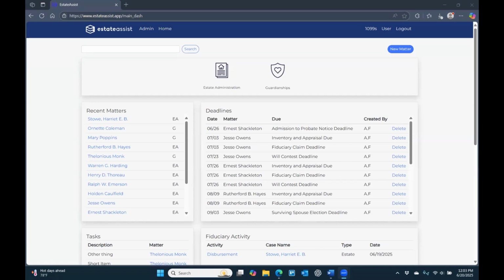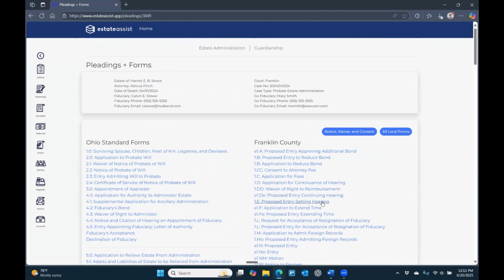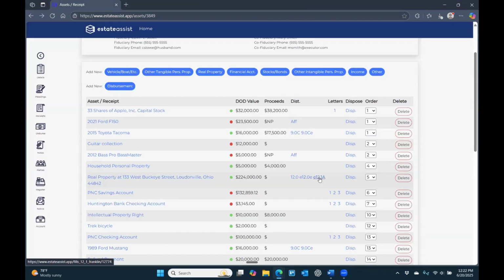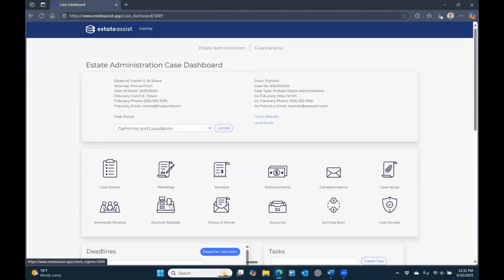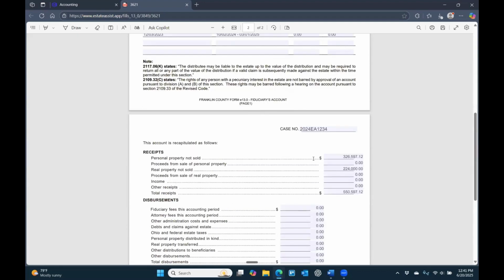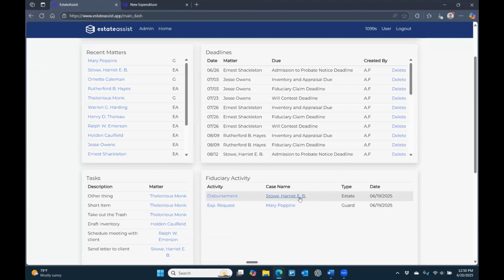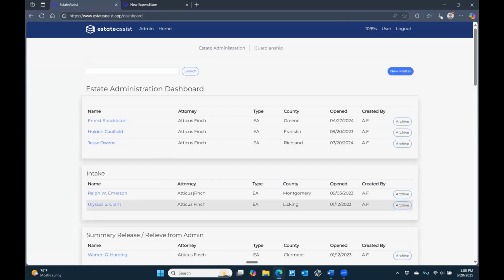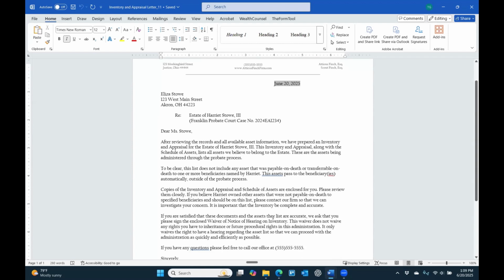EstateAssist June 20, 2025 Demonstration